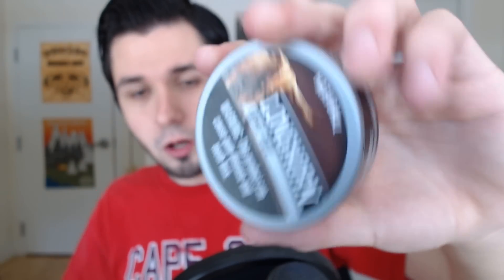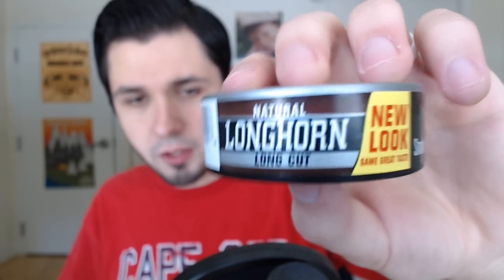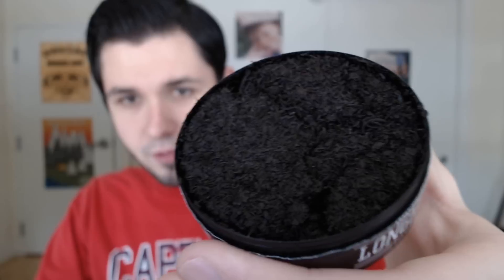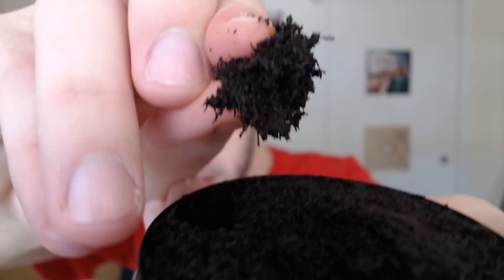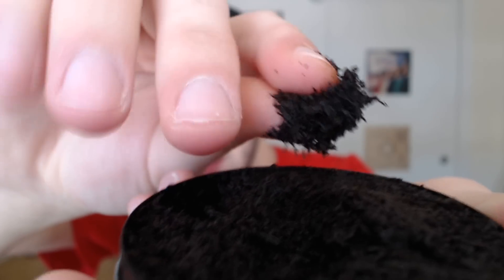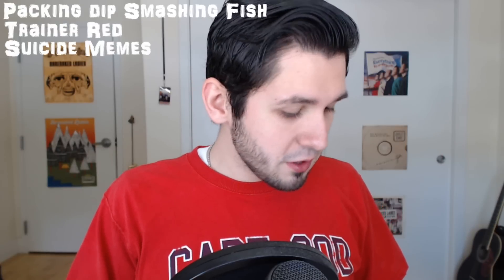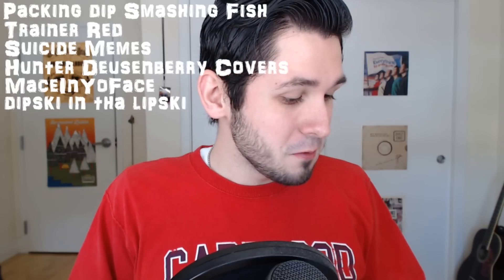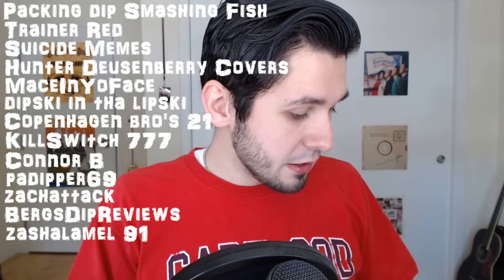Longhorn Longcut Natural Review!